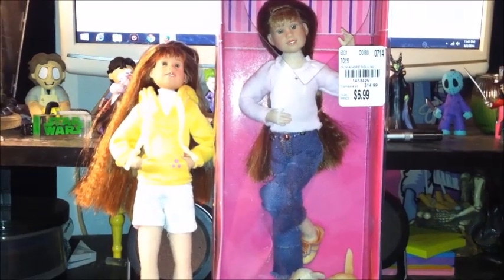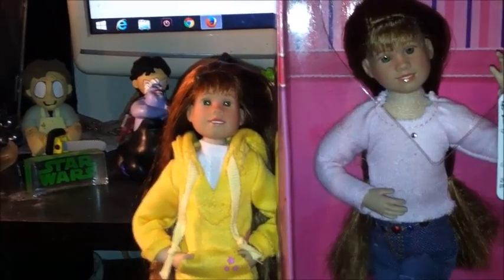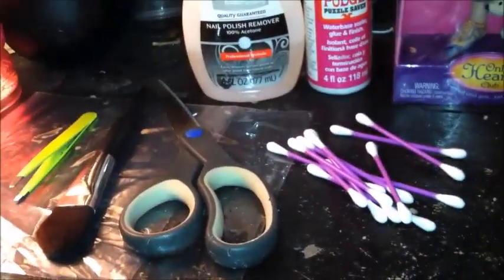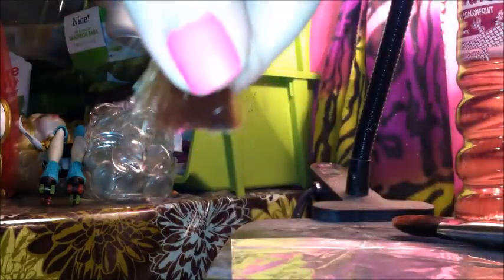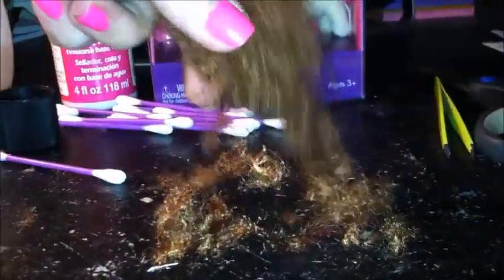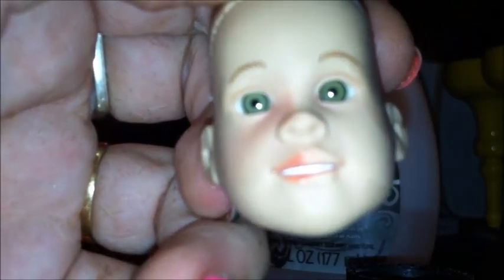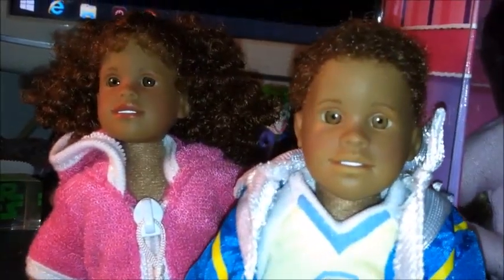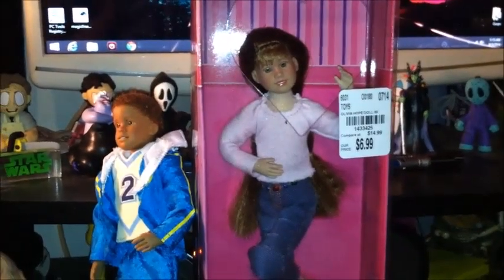DIY Only Hearts Club Boy Doll and Doll Hair Flocking tutorial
Ever wanted to have a male only hearts club doll, I;ll show you how in this video as well as explain a easy and cheap way to flock your dolls hair.